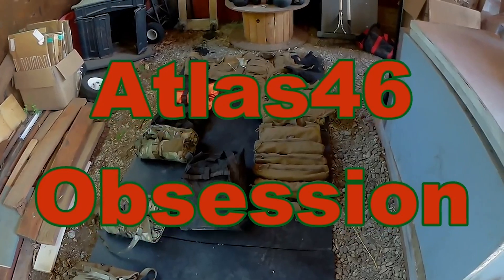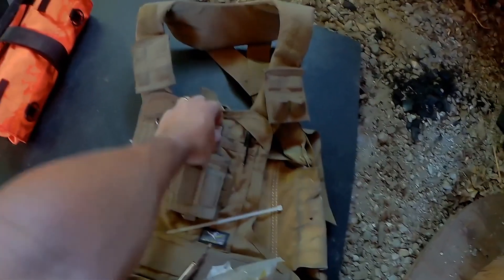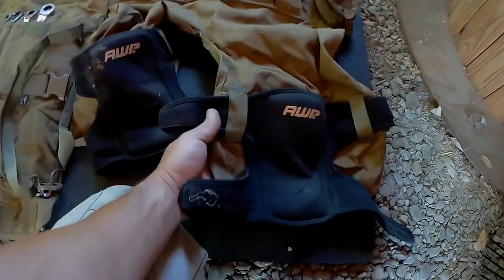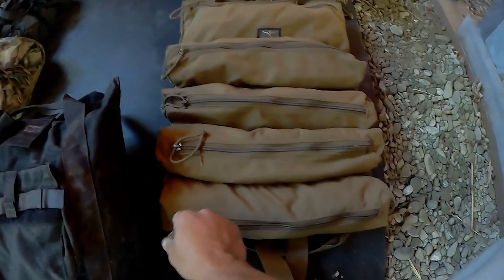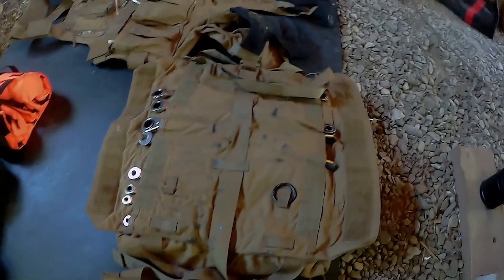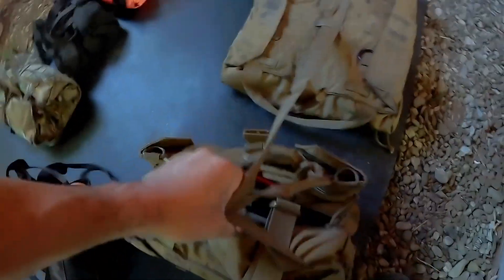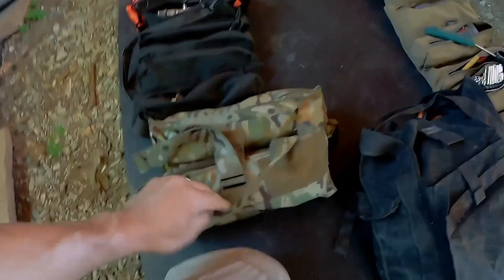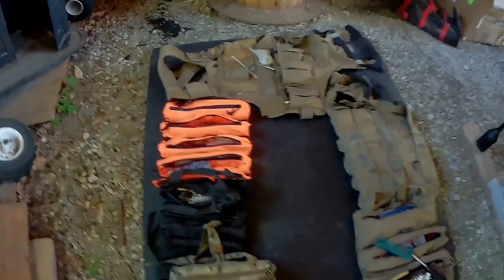Week 8: Customer Video Contest Winner || Atlas 46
What’s your Atlas 46 obsession? For Edwin Rijo, a telecommunications technician, it’s the tool rolls! With over 30 years of experience, the tool rolls stand up to the job, pack conveniently into small spaces and keep his tools organized.

“...here I have the Yorktown Tool Roll bag and this has been the most efficient and best tool bag I’ve ever had.”  – Edwin Rijo

***8 weeks in and still no off-roaders or submissions from women. We’d love to hear from you!***

Atlas 46 Weekly Video Contest:

If you love your gear, use it regularly and can tell us how you use it, we want to hear from you. It’s easy to enter. Include your Name, Location, Trade or Hobby, and Why you have your gear set up the way you do. Or what you use your gear like tool rolls and apparel for.

Camera shy? No worries, we’re here for the gear so feel free to stay off cam, have fun and get creative.

Top prize winner will get a $500 Atlas 46 gift certificate and their video archived on our new Atlas 46 Gear Library Youtube Playlist. The other two will win a $200 gift certificate and their video reposted on our social accounts. All video formats are accepted but preference will be given to horizontally filmed videos for the top prize.

Submissions are open! Happy filming. Deadline for submission is Thursdays at 12pm CST. Winners will be announced on Fridays. for more details.